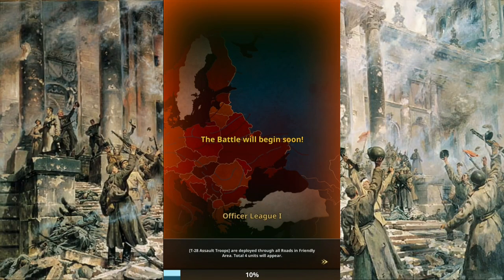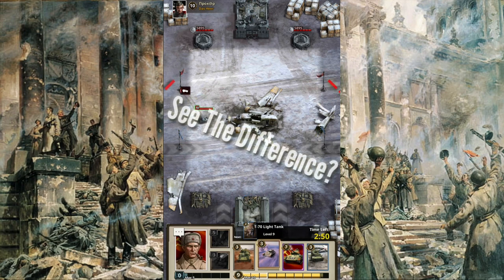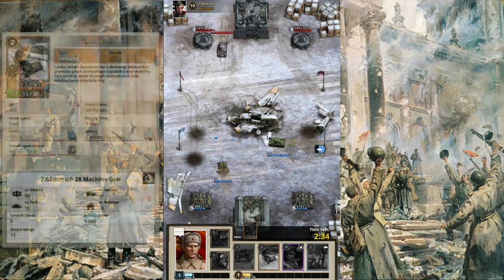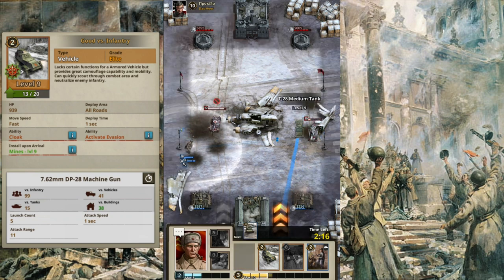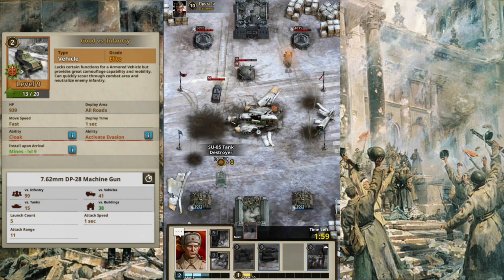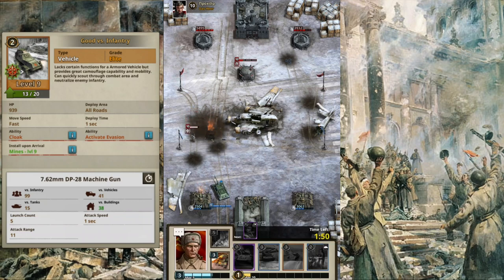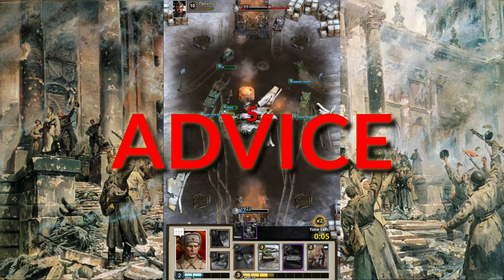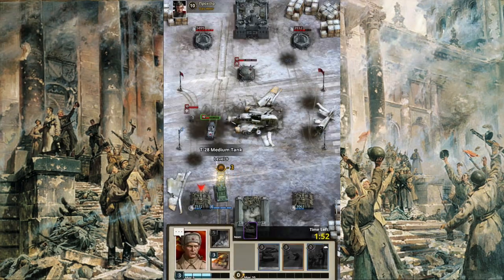BA-64 | Unit Review [OUTDATED]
You can ask questions, post memes, anything that you want you can post it in the comments.